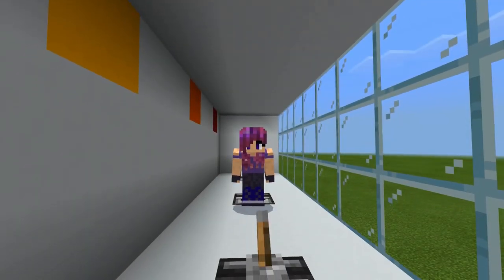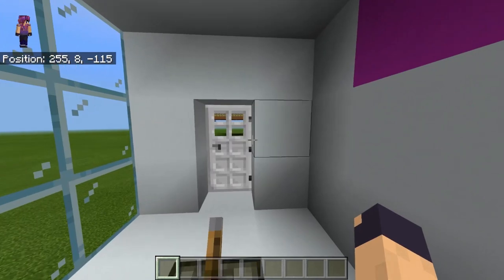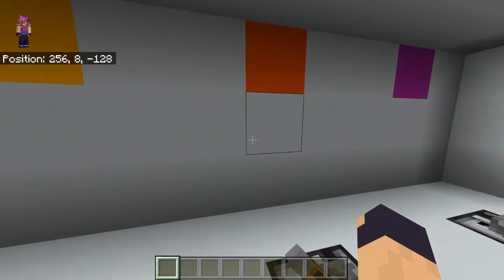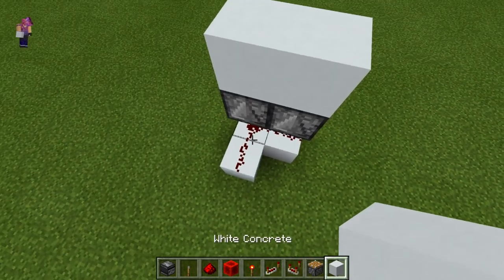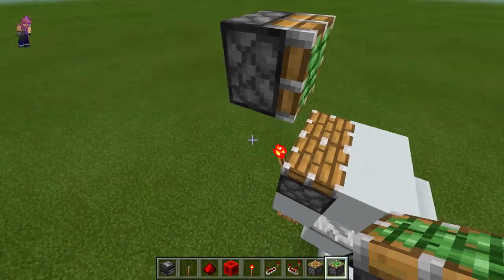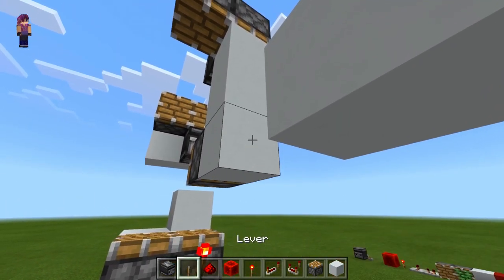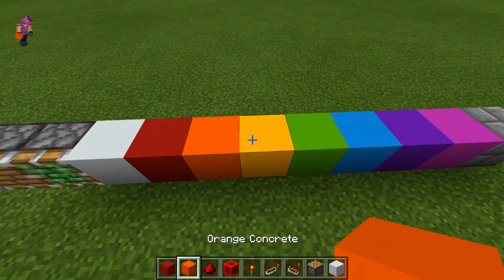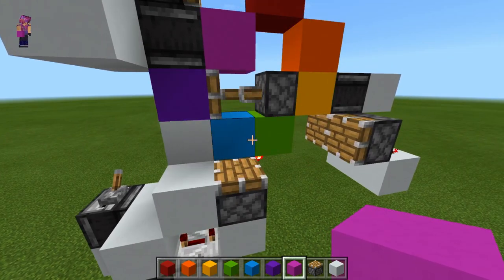Colour Combination Lock for Minecraft Bedrock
Thanks to everyone for watching my video!

Today I will be teaching you how to build a colour combination lock for your Bedrock edition world.  This will not work in Java edition due to quasi connectivity.

Components:
Building blocks
Redstone: 14
Piston: 8
Hardened concrete/other multicolour block: 7
Observer: 6
Solid block: 6
Redstone repeater: 3
Redstone torch: 2
Lever: 1
Redstone block: 1
Sticky piston: 1